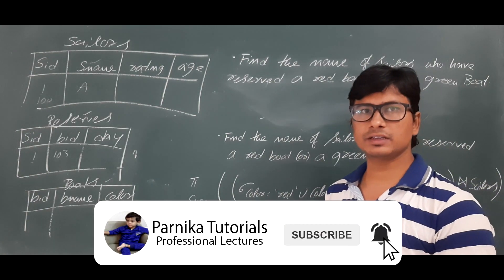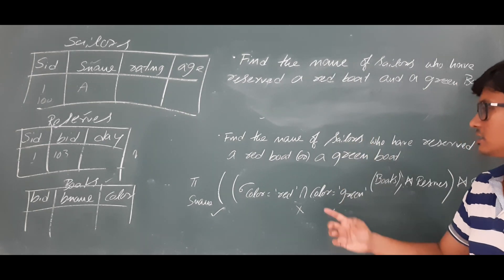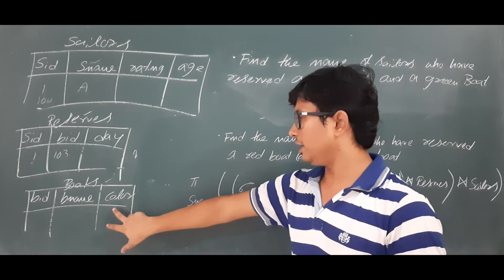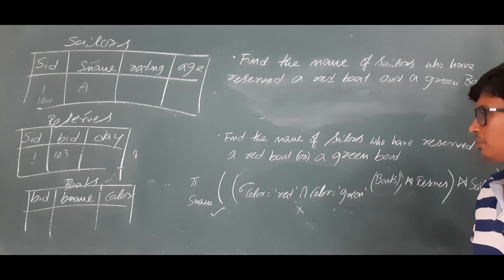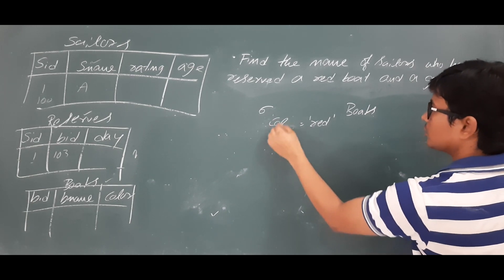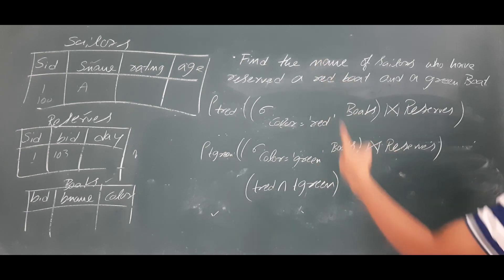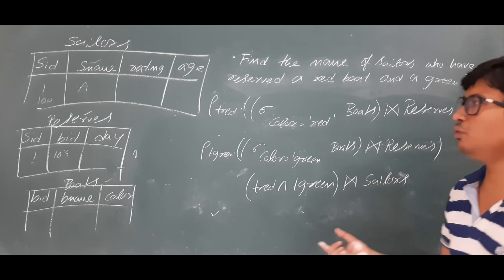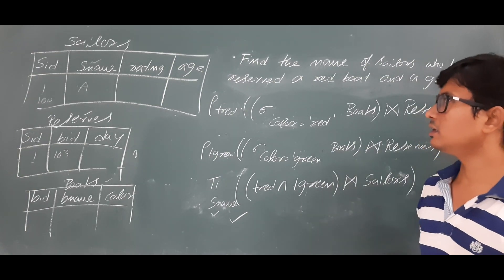L 29: Lecture 3 on Examples for relational algebra in DBMS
In this video, I have discussed about how to find relational algebra expression for a query